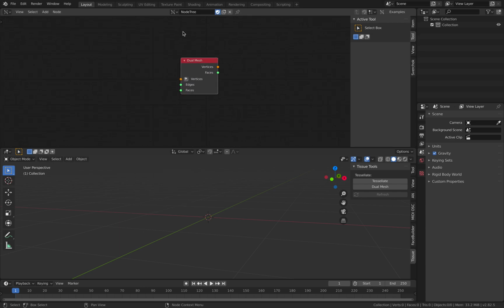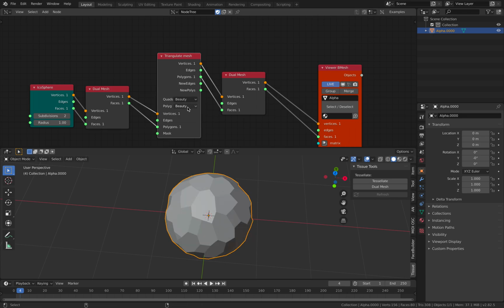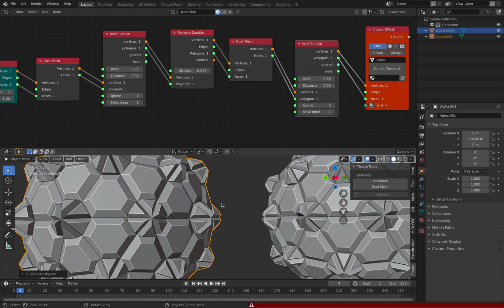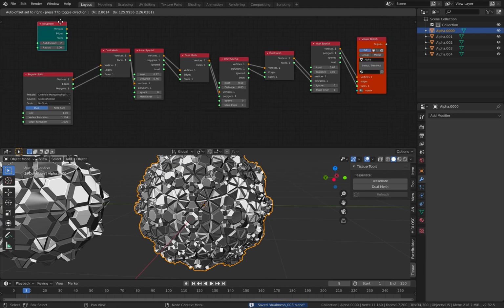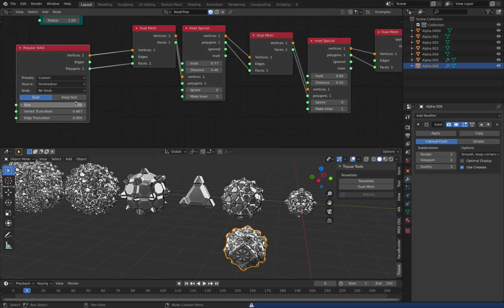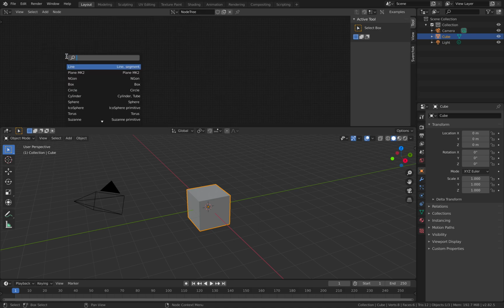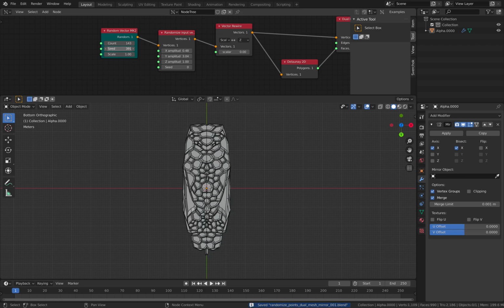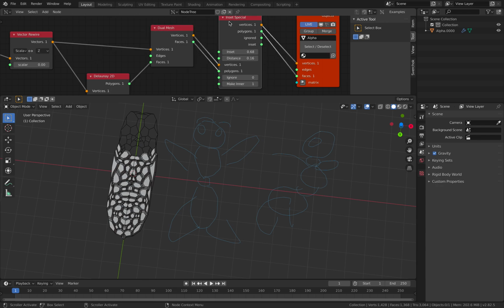LIVENODING 1225 Dual Mesh Node from SVerchok addon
I am experimenting and improvising with Dual Mesh node. It used to be called a quick fake Voronoi topology maker or Turtle Shell topology. Tissue Addon gives you this ability but also having it as Node is very handy.